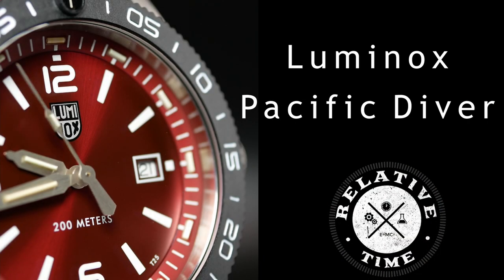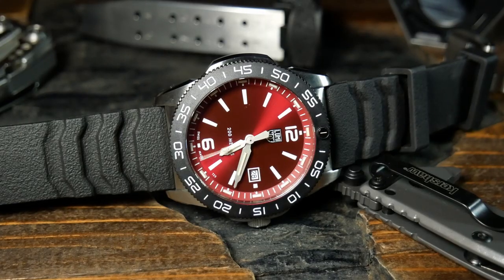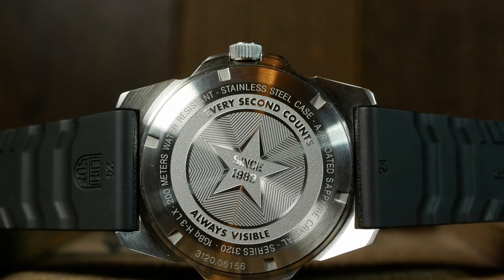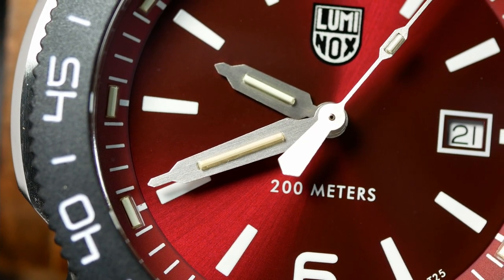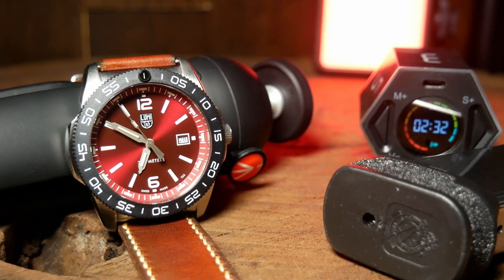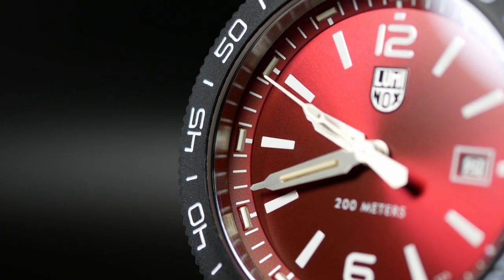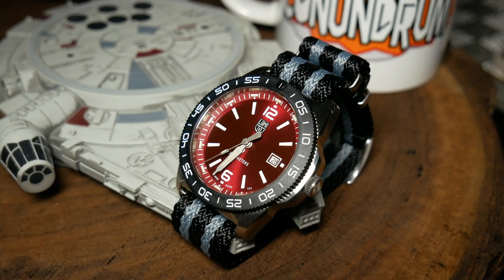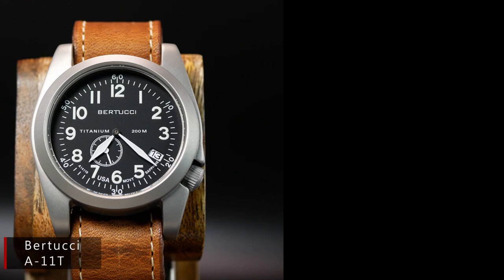Wide & Expansive : Luminox Pacific Diver Review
Straps Used:
Khaki Canvas / Leather (on Amazon)

Today we take a look at the Luminox Pacific Diver.  This one was a treat for me to review, as I've been wanting to take a look at the brand for a long time.  It's a gorgeous and highly functional watch, but one that is on the bigger side of things.

00:00 Intro
01:02 Real Width
01:45 On The Wrist
02:41 Full Specs
03:30 Case
04:22 Bezel
05:09 Dial
06:49 Let's talk...
08:23 Design
09:42 Lume T25
10:35 Strap
11:16 Value
12:47 Who is it for